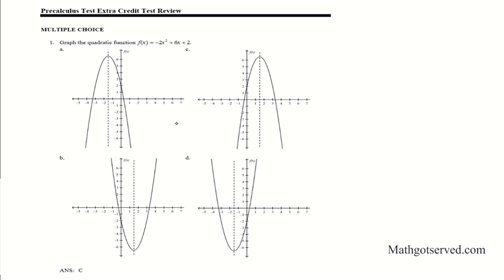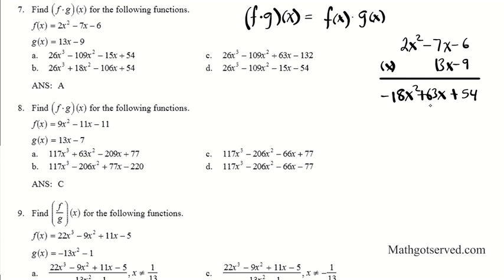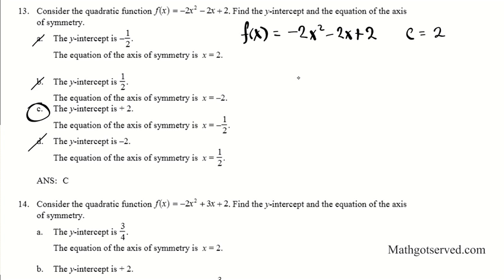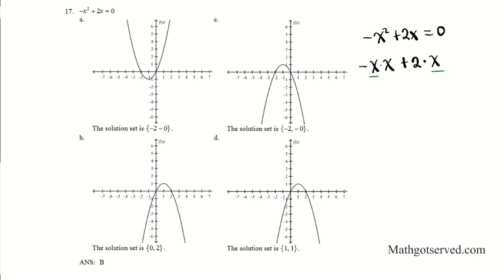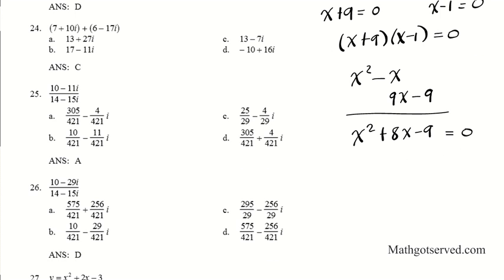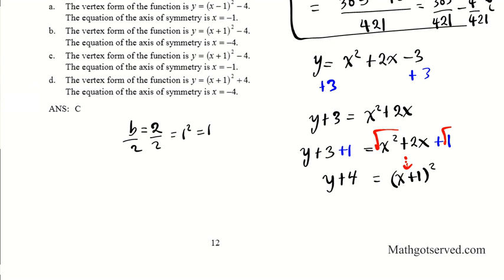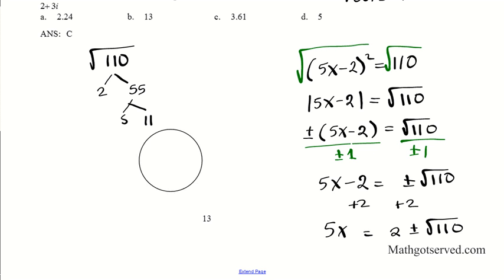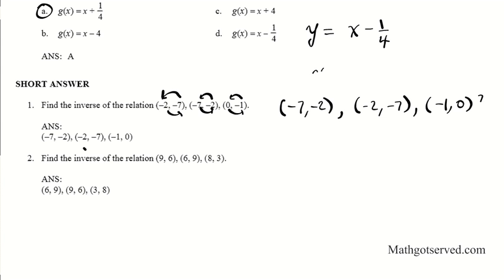precalc unit 1 extra credit review session